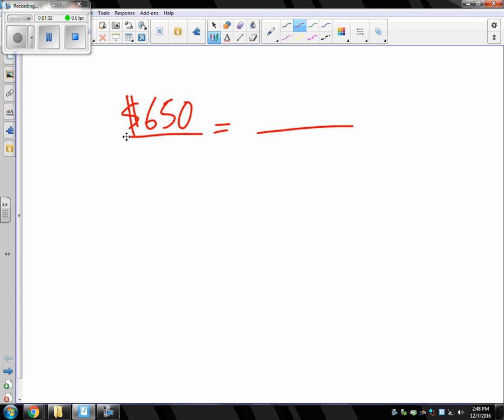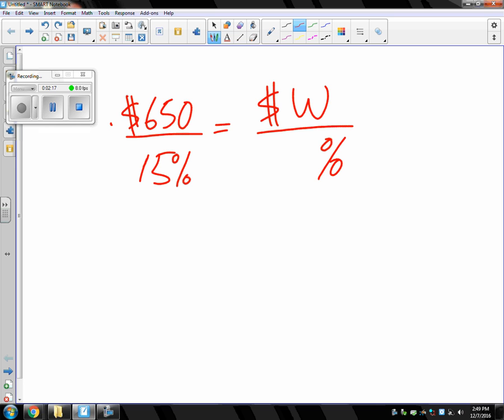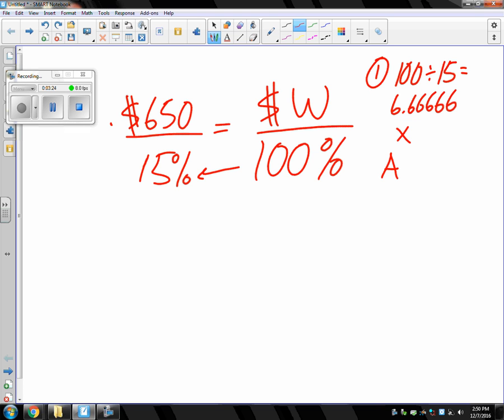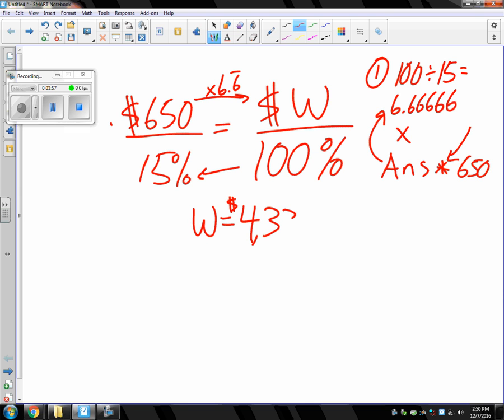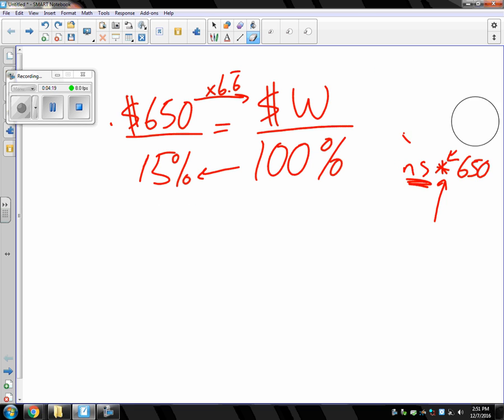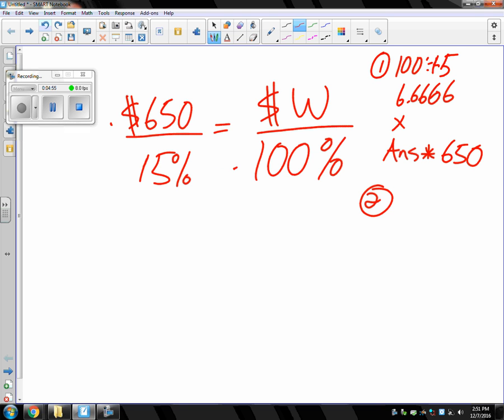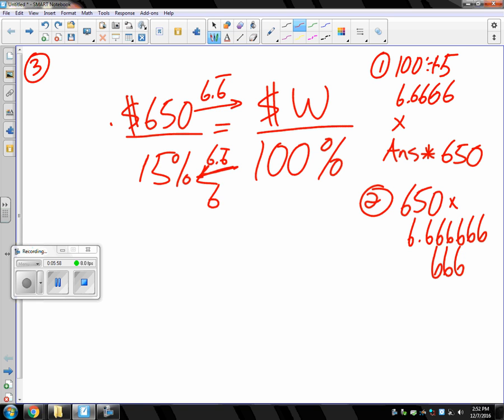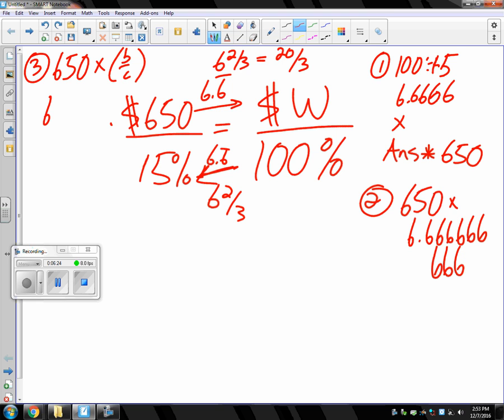Finding Wholesale Price Using Proportions